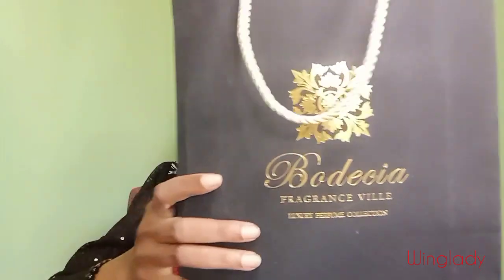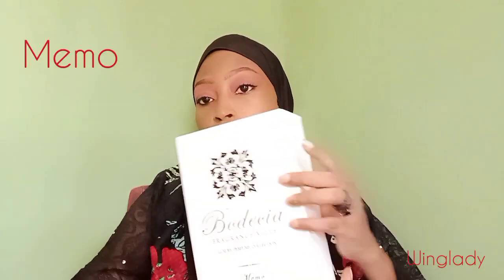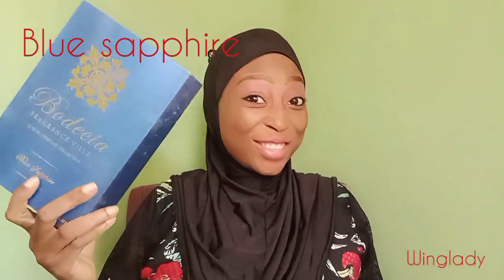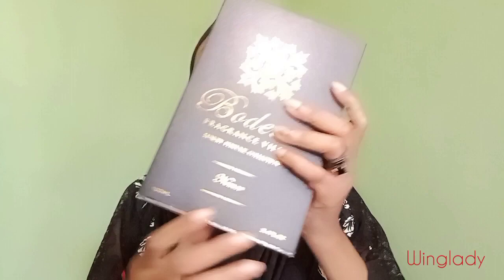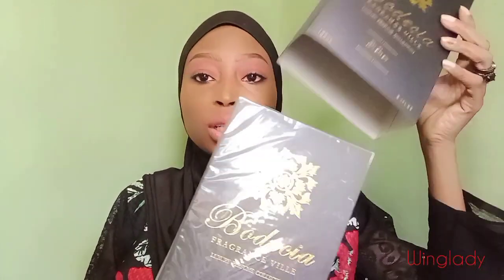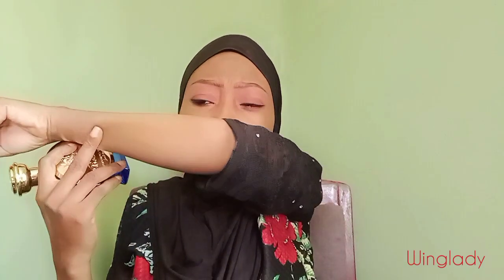Fragrance Ville Bodecia Perfumes || Unboxing || Haul || Bodacea the victorious dupes/clones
Hey guys, how are you doing? I know its been a little while, but I'm back for ya! In this video, I unbox and give my first impressions of the new Fragrance Ville Bodecia Perfumes. If you want to know my first thoughts and recommendations about them, please watch the video till the end.

Fragrance Ville Bodecia Blue Sapphire

Fragrance Ville Bodecia Memo

Fragrance Ville Bodecia Enigma

Fragrance Ville Bodecia Nemer

Fragrance Ville Bodecia Complex

Ana abiyedh rouge perfume review

Oud mood perfume review

Oud mood vs Bawadi vs sheikh Al shuyukh luxe edition

Affordable Perfumes for men

Sheikh Al shuyukh luxe edition perfume review

Best Lattafa Perfumes

Best Fragrance world perfumes

Top 3 Fragrance World perfumes

Musician: Michael Ramir C.